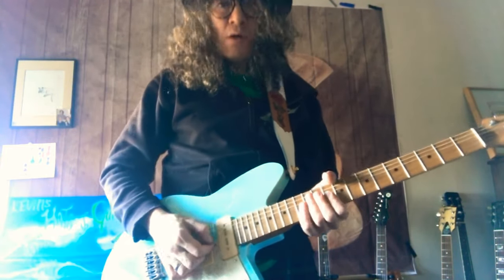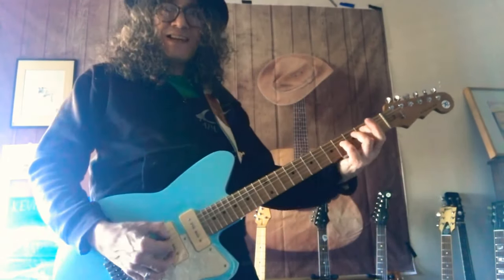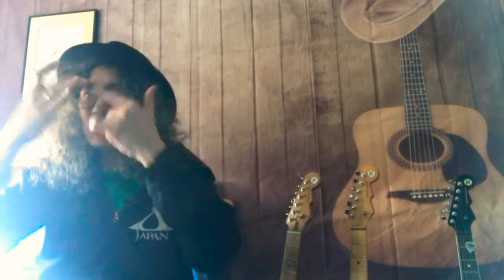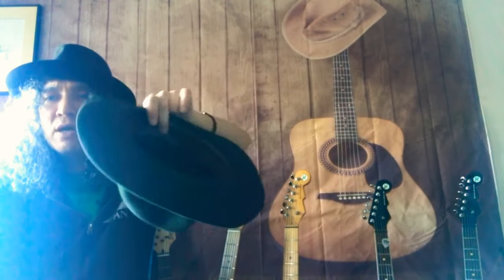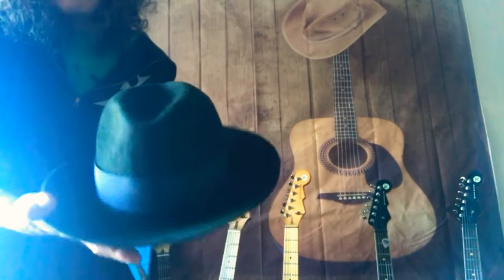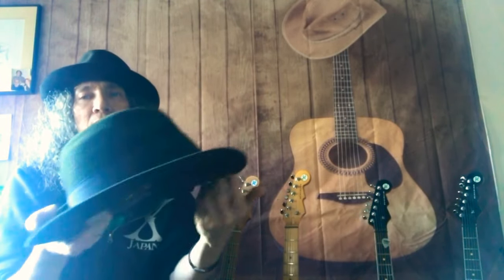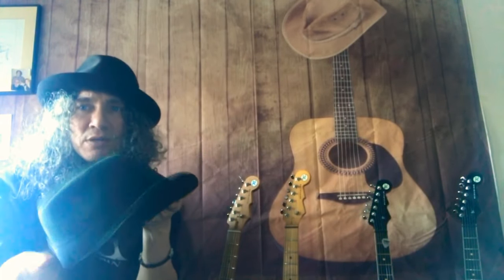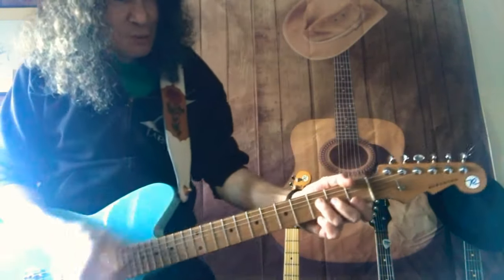Exactly WHY Do You Store A Hat On Its Crown? & How Can I Make My Hat Look New Forever?